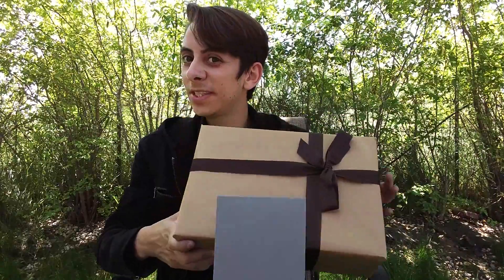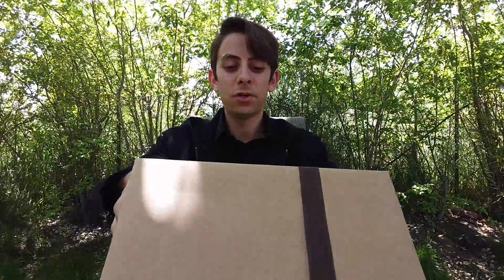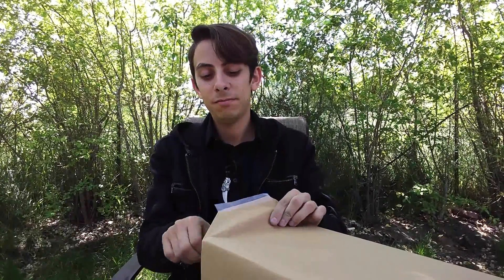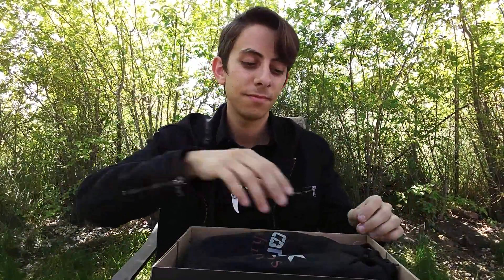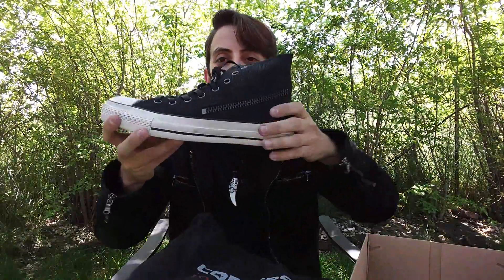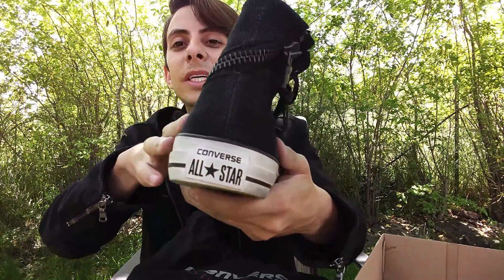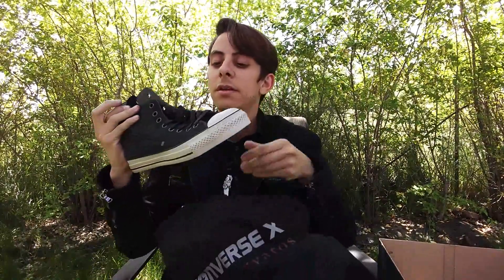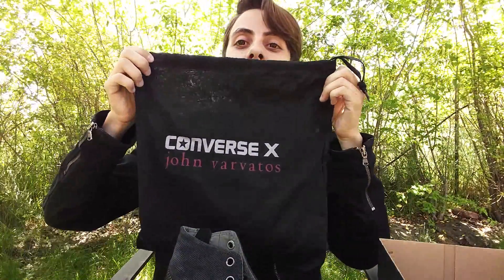All-Star Converse!!!!!! Oh Yeah....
Come Join Me while i UnBox My New Shoes i got from John Varvatos. Im excited to show you guy My Newest Addition to my Fashion Closet. I hope you Enjoy this Video ans much as i enjoy sharing it.